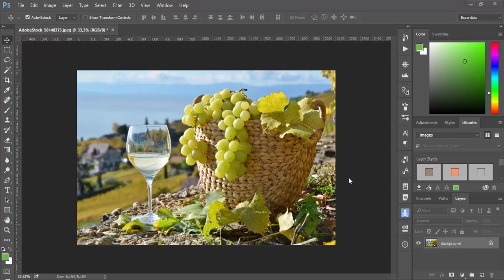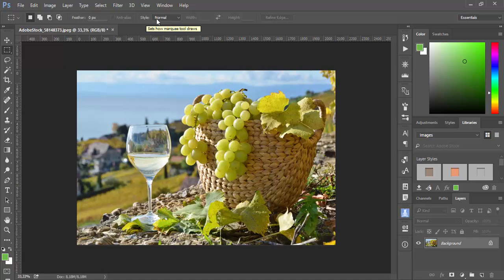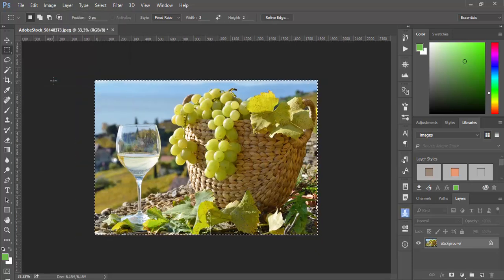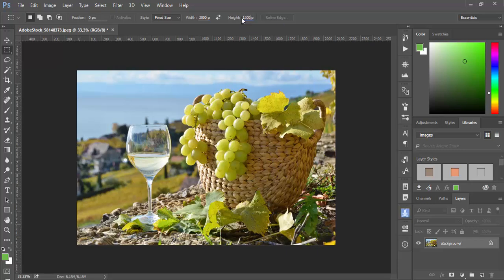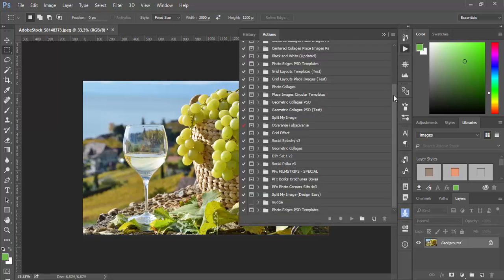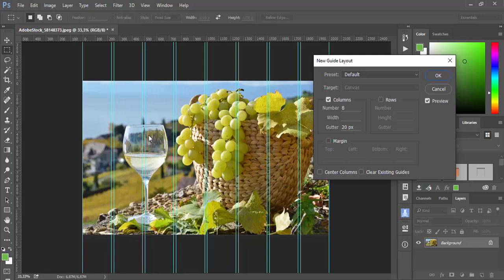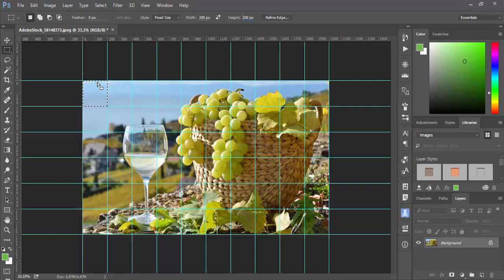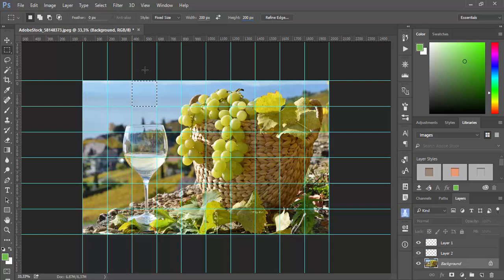How To Make Selection At Exact Ratio Or Size in Photoshop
Tip on how to make selection at exact aspect ratio or exact dimensions in Adobe Photoshop using Rectangular Marquee Tool.